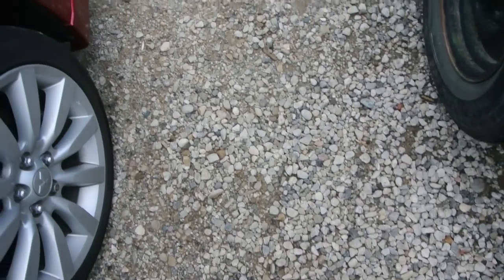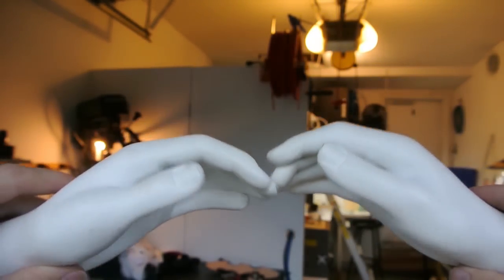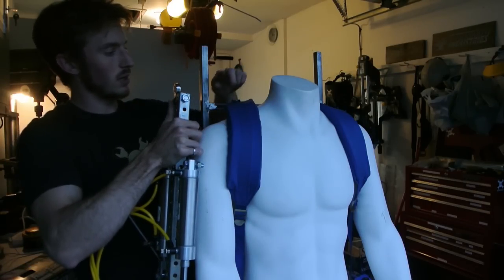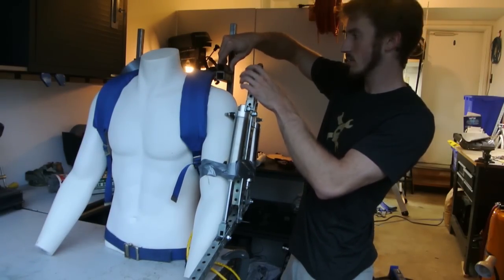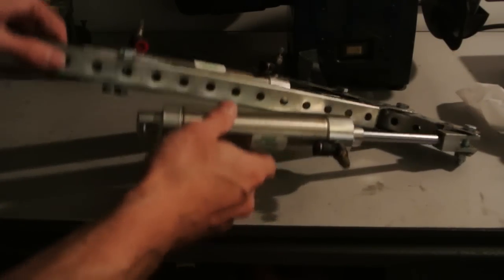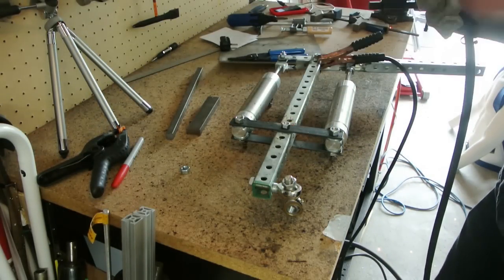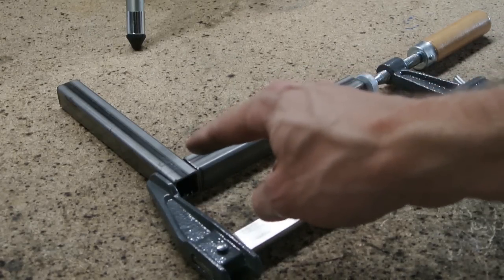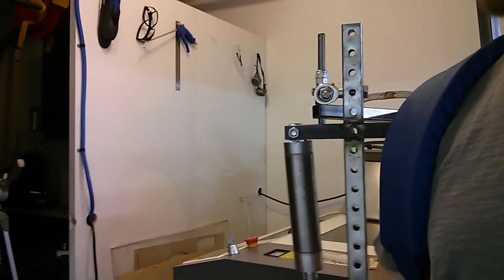Elysium Exoskeleton, Part 11: Mounting the Shoulder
Next video we test the arm again! On me!

I am attempting to build a working exoskeleton similar to the one shown in Elysium, but instead of CGI... it will work!

Using pneumatic cylinders, an industrial festo valve bank, and a whole bunch of 1" x 1" perforated steel tube, you can watch my progress as I slowly build the coolest thing ever.